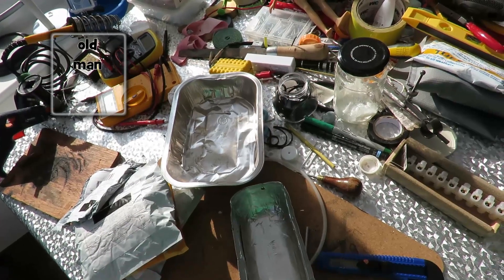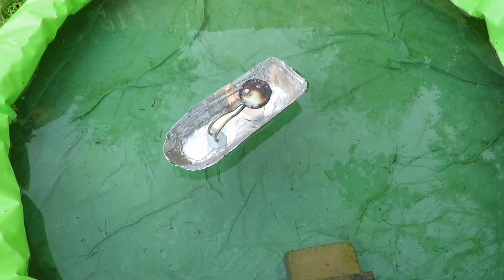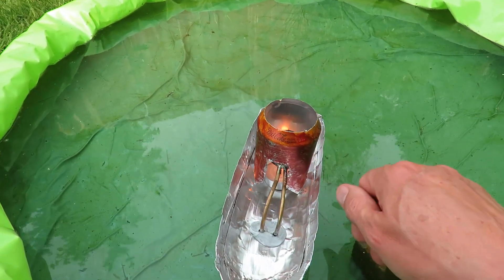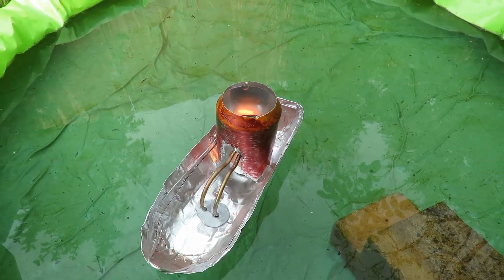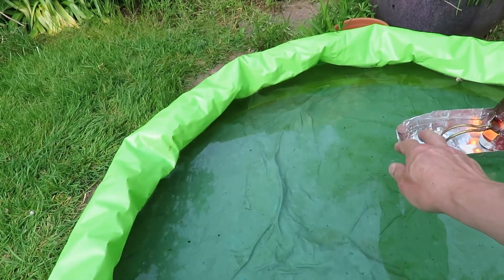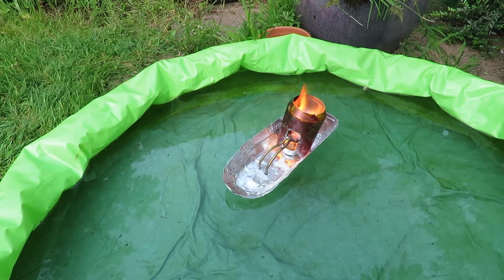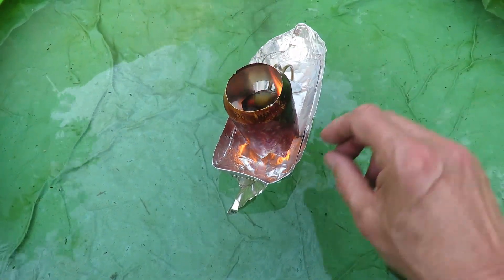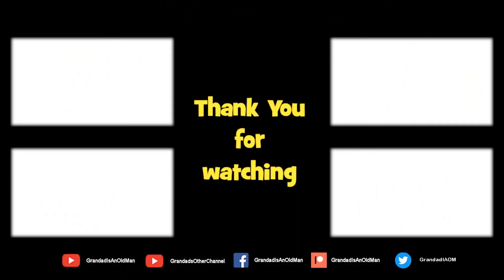Aluminium food tray pop pop boat Ends Badly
Aluminium food tray pop pop boat Ends Badly. Using a fire lighter was a bad idea.

Main Components
Brass tube
Aluminium tube
Aluminium food tray
Tinplate from very old drinks can
Lid from small jam jar
Candle or tea light
BluTack
Solder

Here is Steve Mould's excellent explanation of how Pop Pop boats work with a clear glass boat and boiler so you can see it working :-